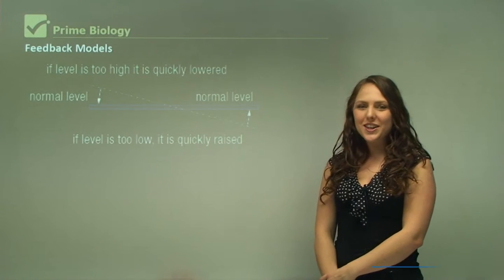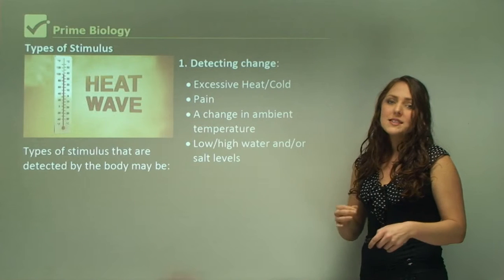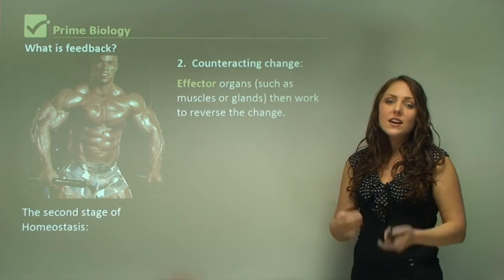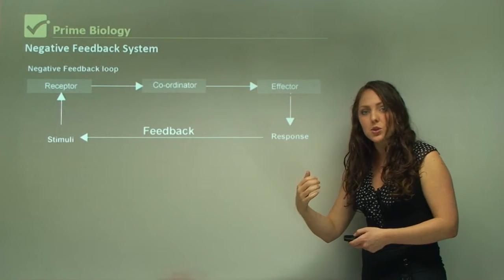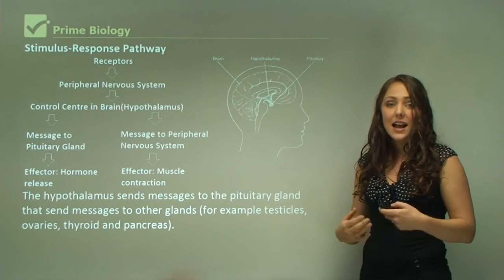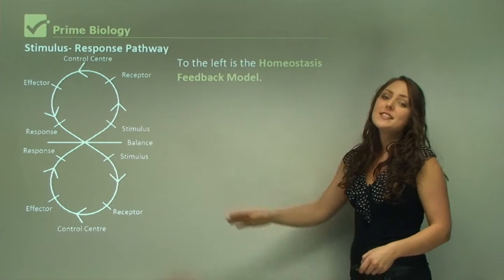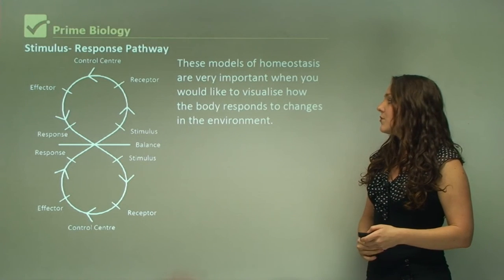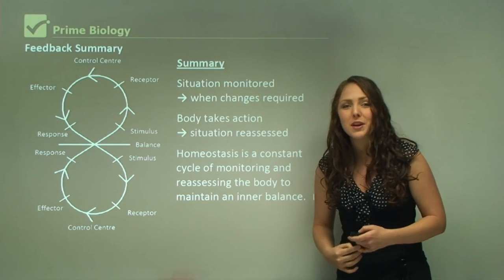√ Homeostasis Feedback Models | Biology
Feedback is a way of stabilizing some features of the body ongoing cycle. If not feeding back you will continue on the one path and it will continue to become unbalanced until feedback occurs. This is why it is important for feedback. Homeostasis is brought about in two stages. 1. Detecting change: This is the first step of feedback. It involves sensory cells or receptors present within the body detect a change in the temperature and/or chemical composition within the body. This change in the environment is called a stimulus. Excessive Heat/Cold, Pain, A change in ambient temperature,  Low/high water and/or salt levels, Low food/sugar levels, Lack of sleep, Increase in body waste. 2. Counteracting change: Effector organs such as muscles or glands then work to reverse the change. A response that successfully reverses the change will return the body to homeostasis—its relatively constant state. When the response affects the original stimulus, the stimulus-response model is called a feedback mechanism. In a feedback mechanism, the response alters the stimulus. Negative feedback is the process when the body detects a change in the equilibrium and initiates a response for the body to make a change. It sends a message to the effector, regulating the changes and returns the body back to its equilibrium. The hypothalamus sends messages to the pituitary gland that send messages to other glands for example testicles, ovaries, thyroid and pancreas. This is an example of one stimulus-response pathway. If there is a loud noise stimulus, it is detected by our ears receptors. This creates a message sent via the nervous system as impulses to the brain. After reaching the brain via the CNS, our brain processes the information and sends a message back to an effector. In this case, the effector is the muscle to make our body react. Your response may be to jerk your head or put your hands over your ears for protection. To the left is the Homeostasis Feedback Model. This is important to remember and it will help you to understand a feedback system of homeostasis. These models of homeostasis are very important when you would like to visualise how the body responds to changes in the environment. Your body may have multiple responses to deal with situations. E.g. shivering, hairs stand up, sweating is inhibited and blood vessels constrict when the body is cold.